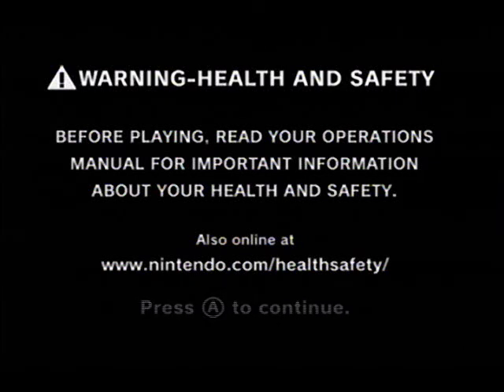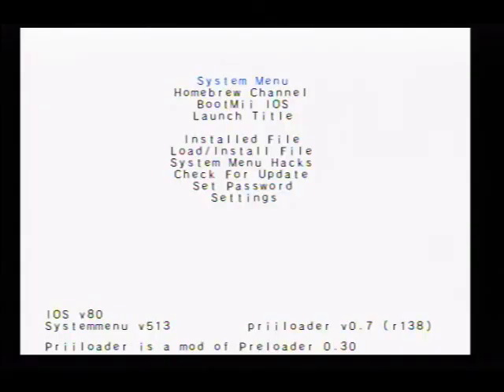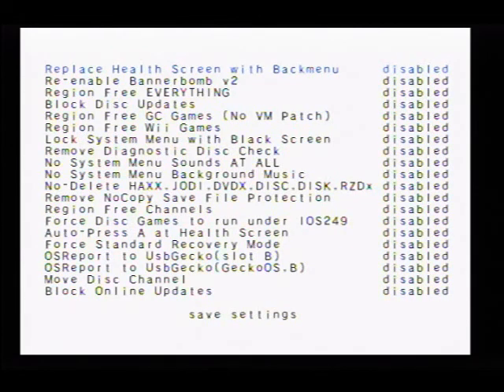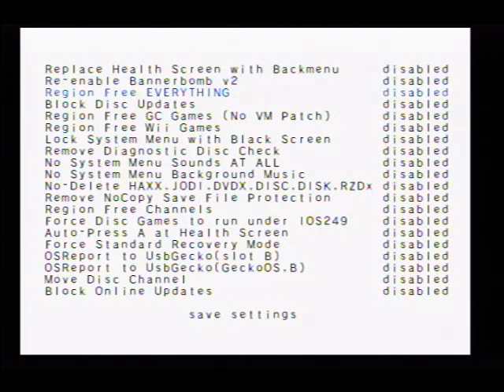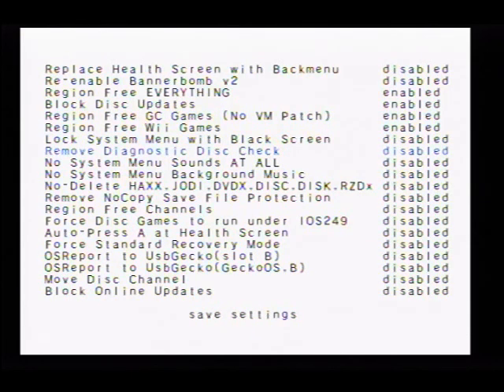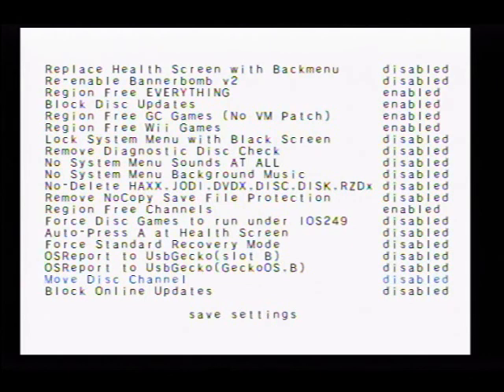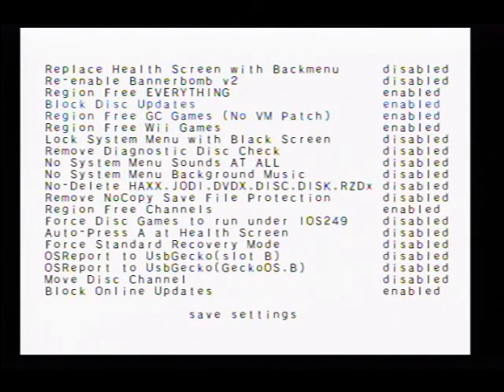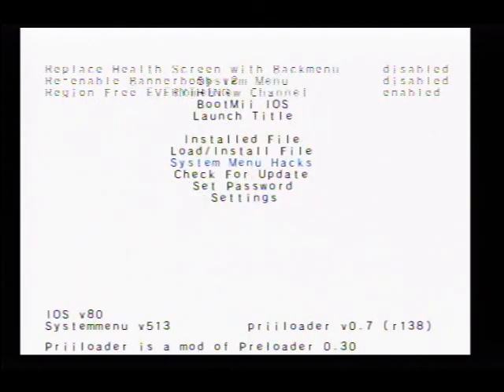Configure PriiLoader on Modded Wii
If you have PriiLoader installed this is how to configure it to protect your system from updates via game and internet. It also lets you do region unlock to play non NTSC games and a few other things.